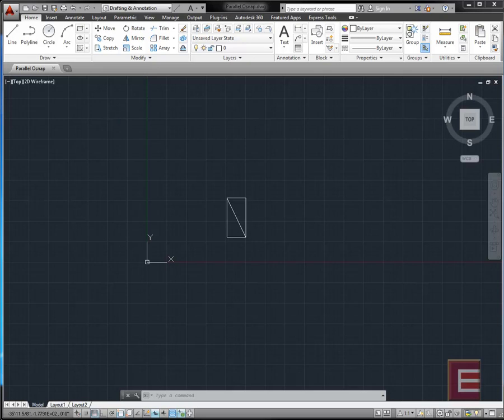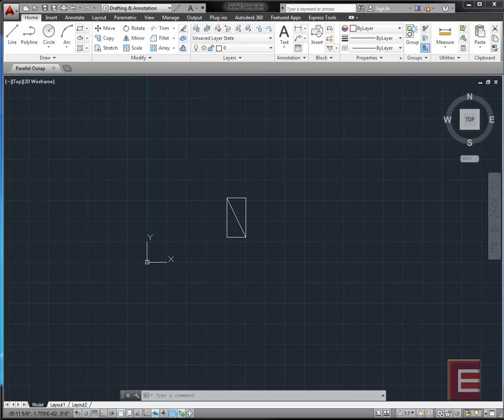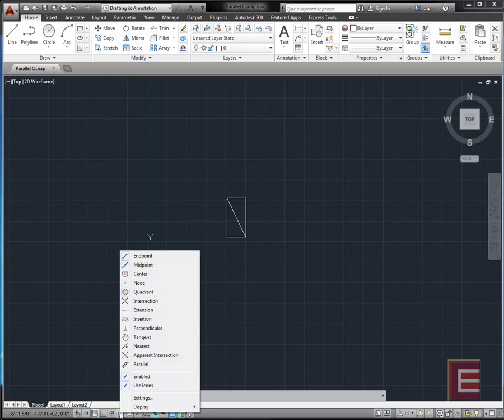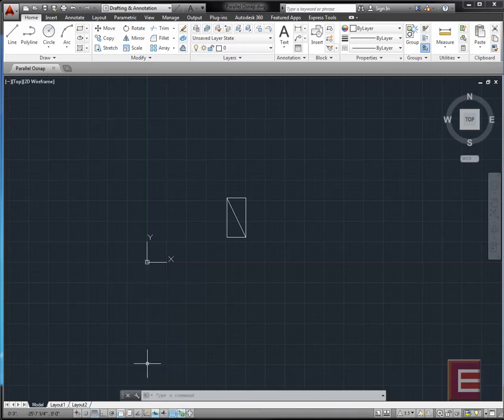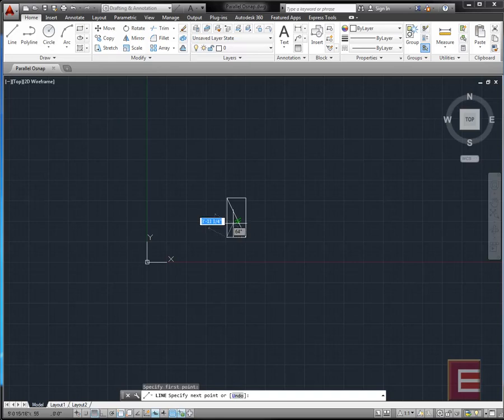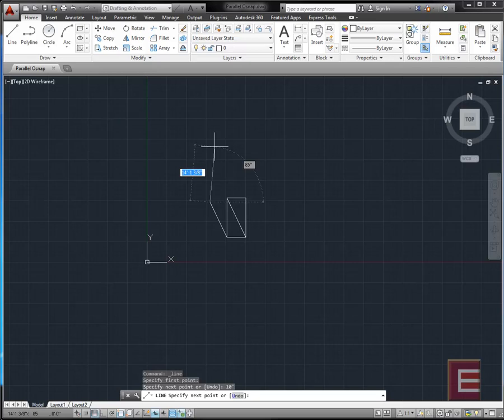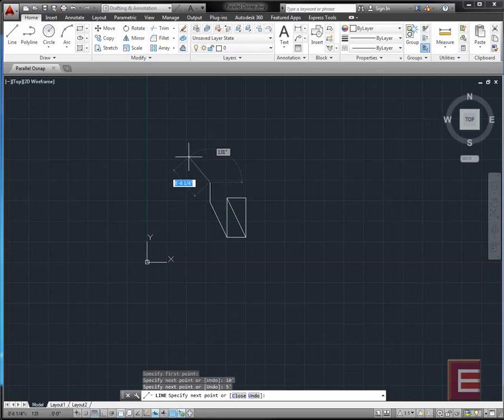AutoCAD Parallel Osnap (ACD14CC2 030108)